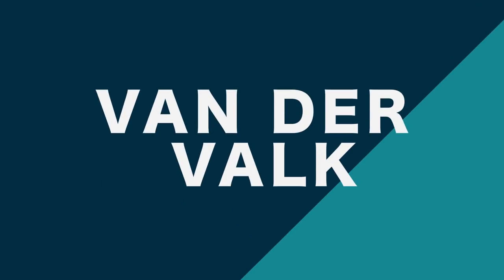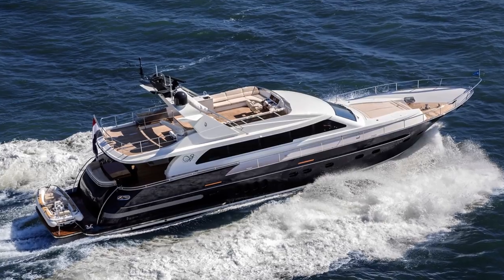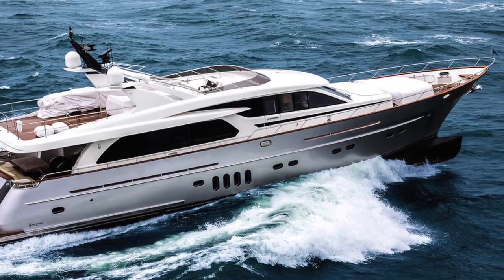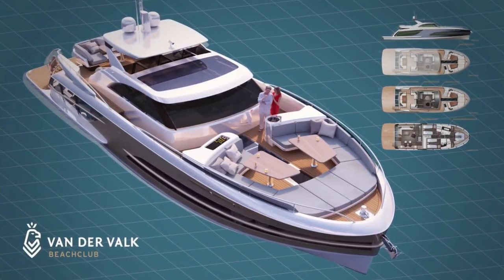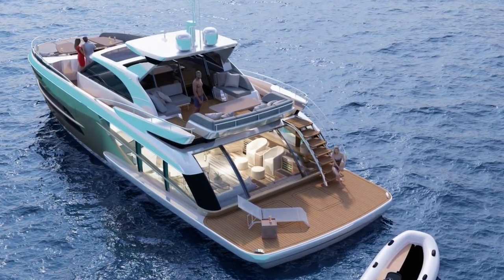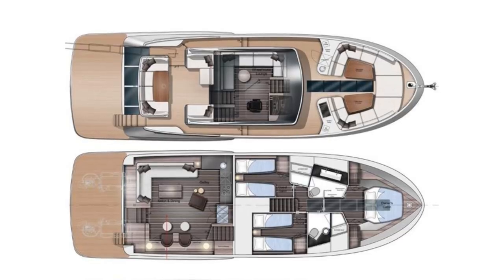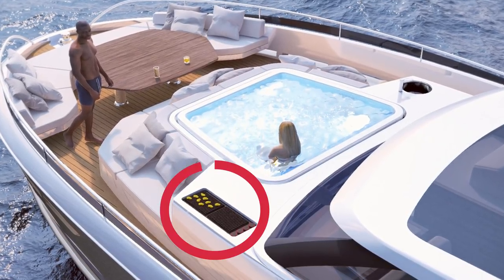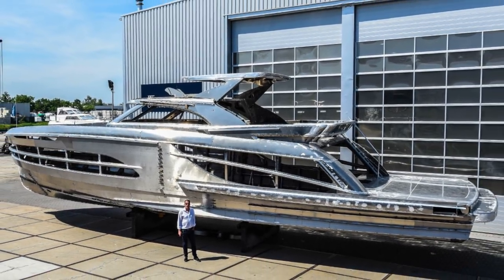Boutique Yacht Builder - Van der Valk Beachclub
Dutch yacht builders have the reputation for producing some of the finest quality in the world, but usually only shipyards building huge vessels such as Feadship or OceanCo get mentioned. Van der Valk is a company that builds slightly smaller vessels that do not garner the attention of their larger copatriots but are nonetheless focussed on offering outstanding quality. Their designs have never jumped out of the page at me until last year, when they started to build THIS!